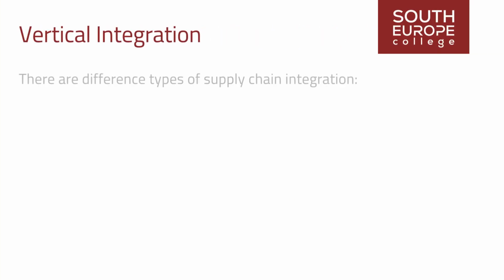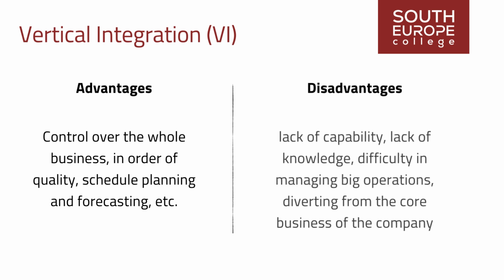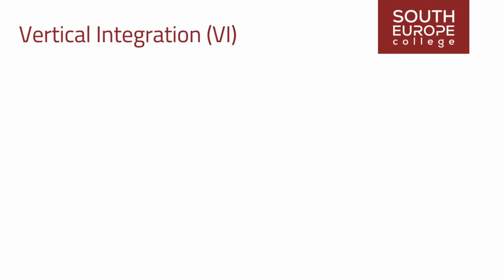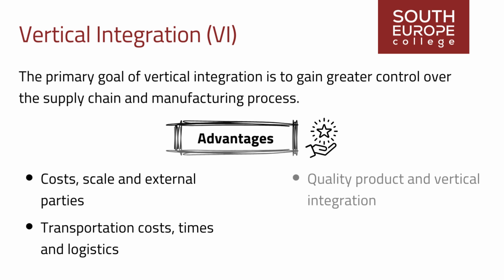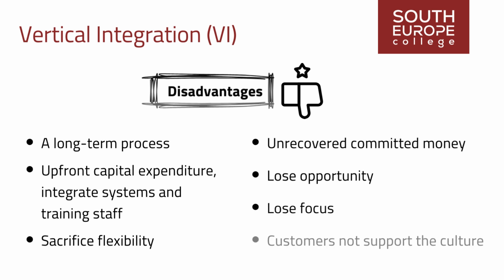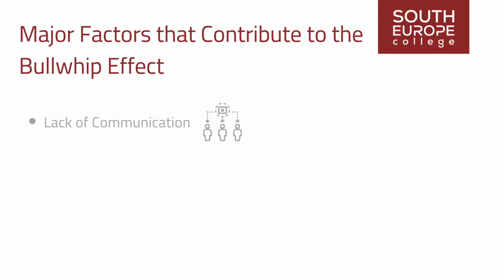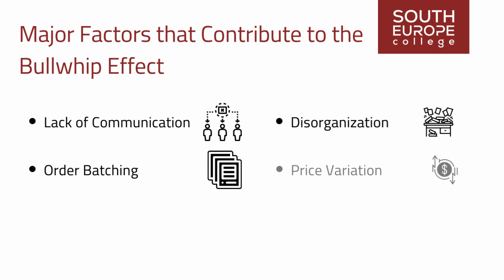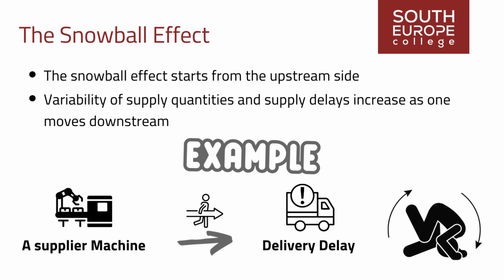PMG714 Supply Chain Week 1 Section 5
Supply Chain Management  _ Supply Chain Integrations Part 2​

At South Europe College, we are committed to revolutionizing the way education is delivered, breaking barriers and transforming lives. Our mission is to provide exceptional, engaging and affordable accredited postgraduate online education that meets the diverse needs of students worldwide, leveraging the power of interactive e-learning. We are committed to providing equal opportunities for all students, by offering open access to our courses. Through our inspirational and inclusive approach, we aim to nurture a diverse community of lifelong learners, fostering their personal and professional growth, critical thinking, innovation, and practical skills. Our selected faculty and staff are dedicated to supporting students throughout their learning journey, ensuring their success and empowering them to ultimately making a positive impact on the world.